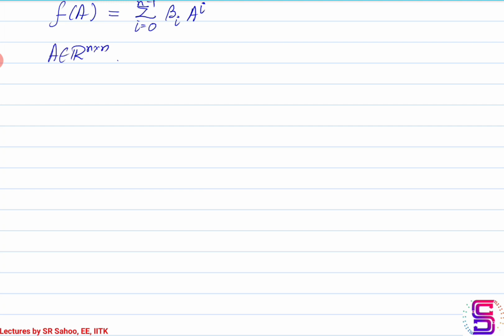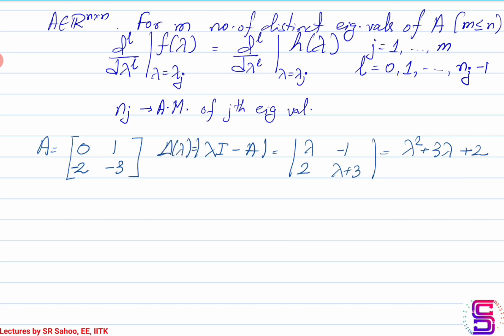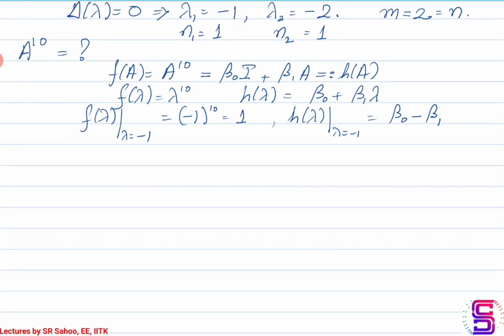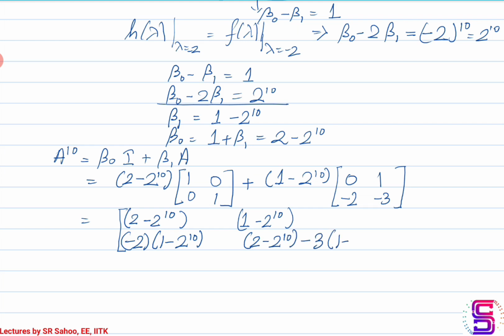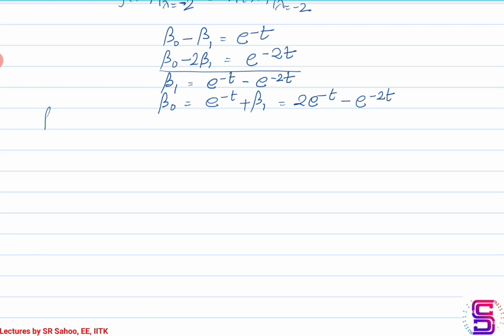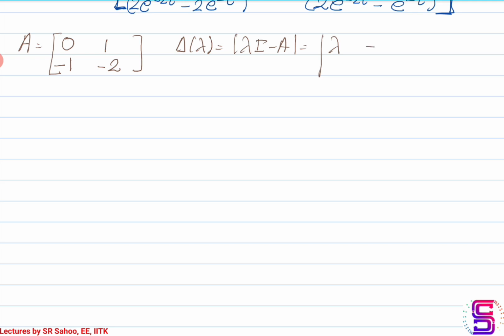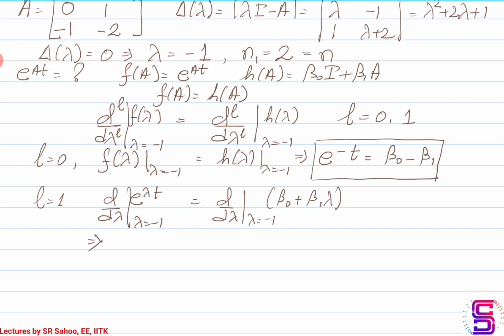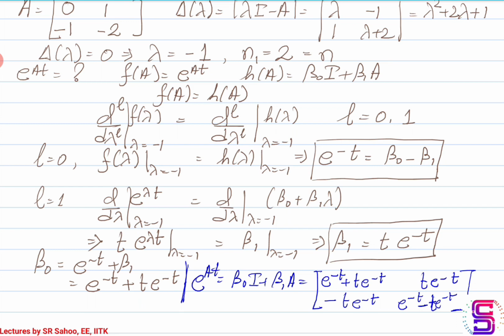23 Examples For Matrix Functions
In this lecture, some examples for solving the functions of a square matrix are discussed. The viewer is advised to verify the solutions presented in this lecture.